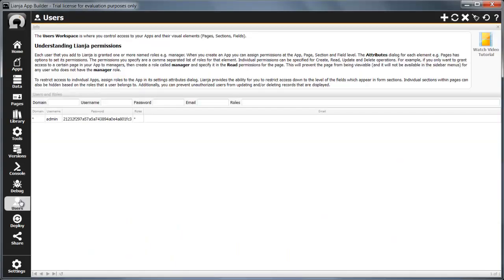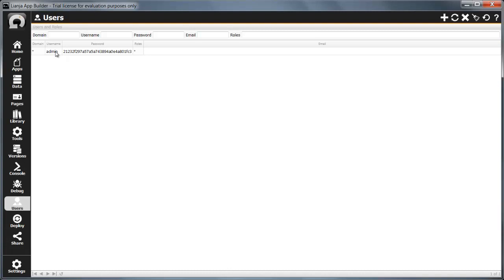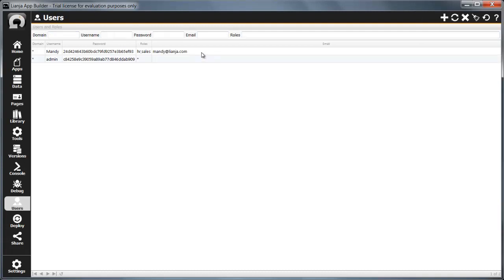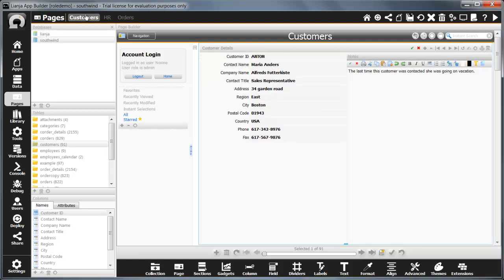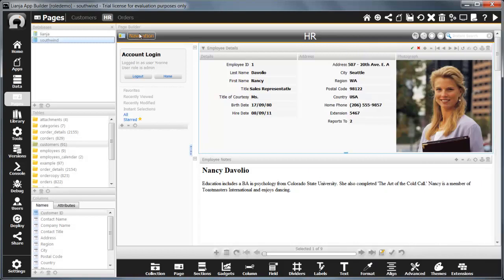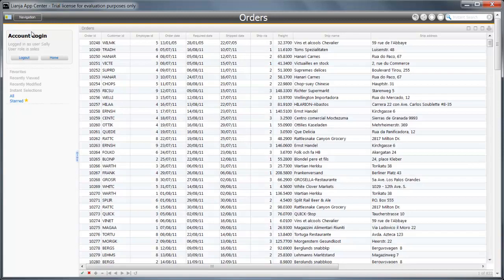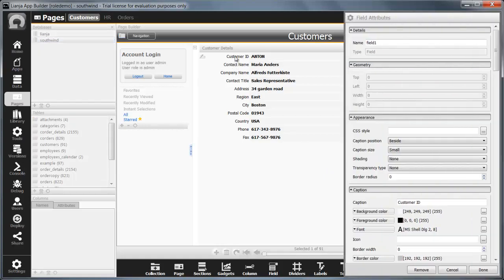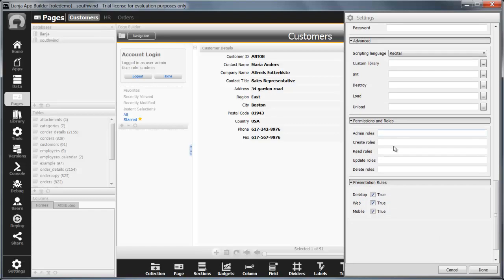The Lianja App Builder Users Workspace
Lianja App Builder makes it easy to quickly create professional-quality business Apps for Desktop, Cloud and Mobile devices on Windows, Linux and OS X using Visual FoxPro, Python, PHP, and HTML5 JavaScript.

This video demonstrates the Lianja App Builder Users Workspace